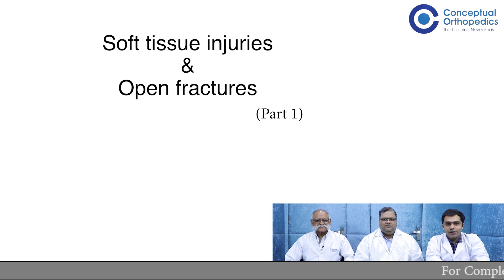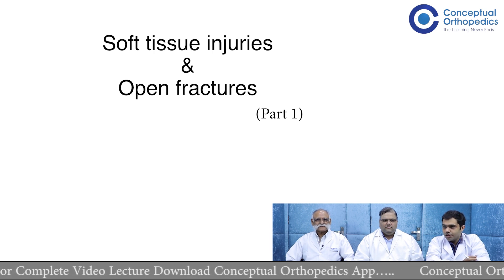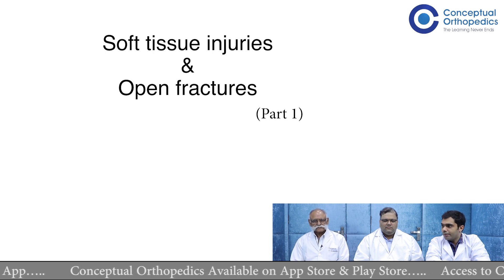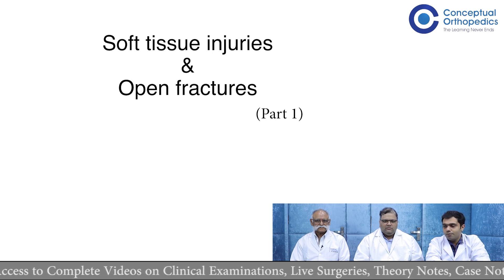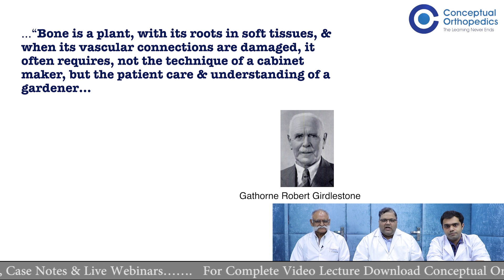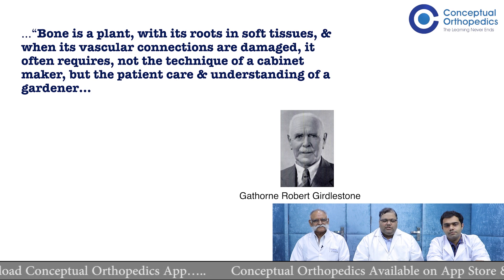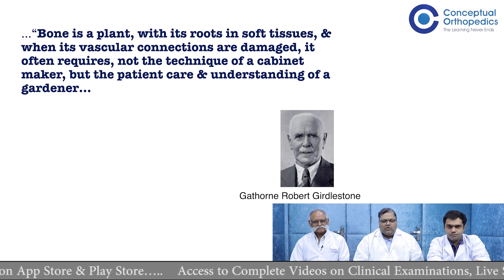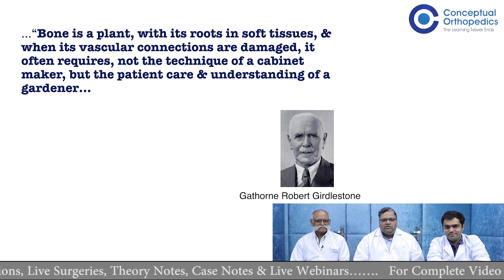Soft Tissue Injuries and Open Fracture | Prof. Dr. Sudhir Kumar, Dr. Shailesh Pai & Dr. Naufal Nahas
A fracture has to be managed by giving due respect to the soft tissues. Learn from the expert Prof. Dr. Sudhir Kumar on how to deal with this delicate part of orthopedics.

Happy Learning!